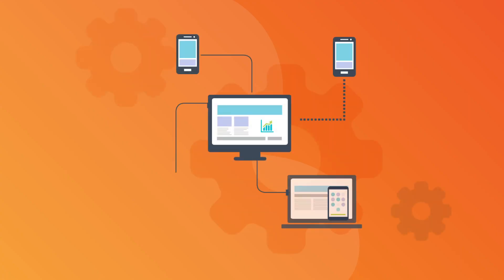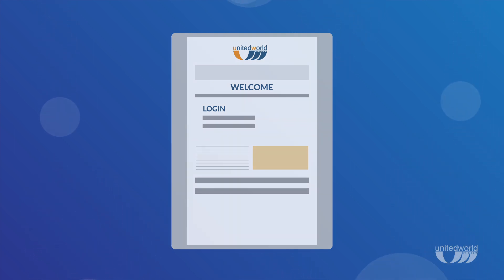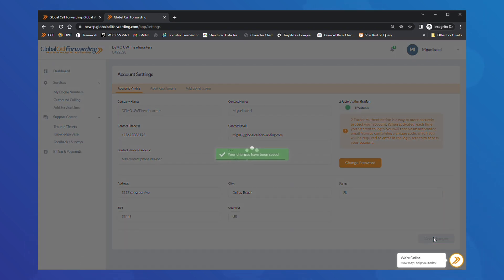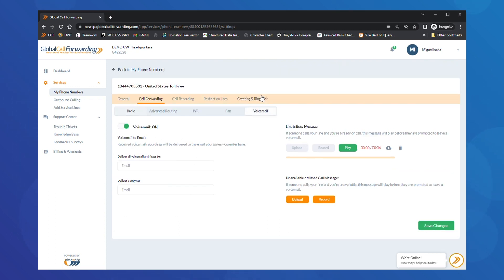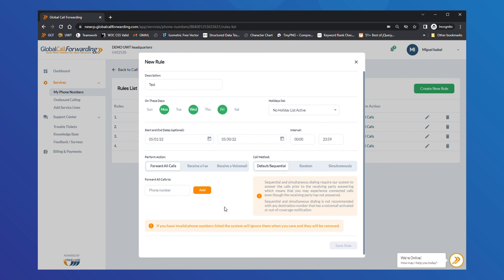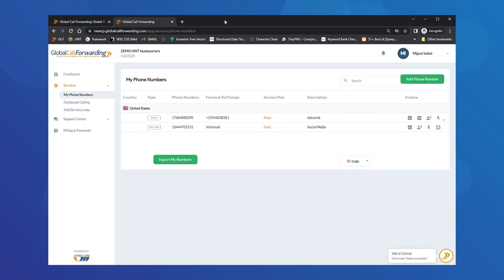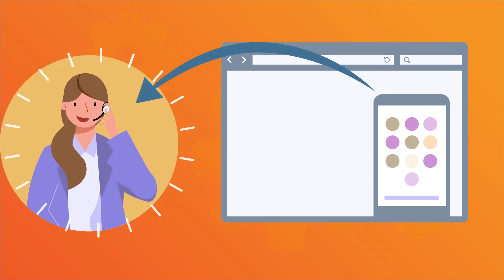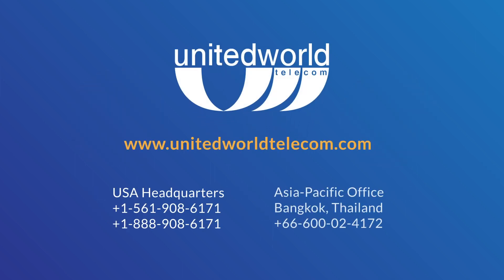United World Telecom Onboarding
Welcome to United World Telecom!

Our cloud phone service is an enterprise solution that is ready to go. Simply pick the phone numbers you need and set up your business phone account in minutes. We provide you with an online Control Panel where you can manage and customize your account.

To get you started with the basics, we'll cover the following in this video:

- How to log in to your account
- Set up two-factor authentication
- Add additional users
- Change your forward-to number
- Set up different routing strategies
- Access your IVR manager
- And view call records and activity

If you need help with anything, you can Submit a Ticket or visit our Knowledge Base to find support. You can also chat with our support team or contact your account manager from within your Control Panel.

Thank you for choosing United World Telecom!

TIMESTAMPS
Intro 00:00
Login 01:22
Add Two Factor Authentication 02:07
Create Additional Logins 02:27
Change Forward-to Number 02:48
Add Custom Phone Greeting & Voicemail 03:14
Set up Advanced Routing 03:47
Manage IVR 05:39
Review Call Activity & Billing  07:18